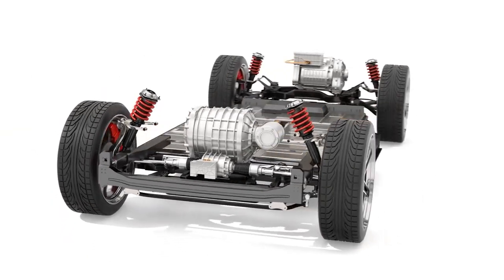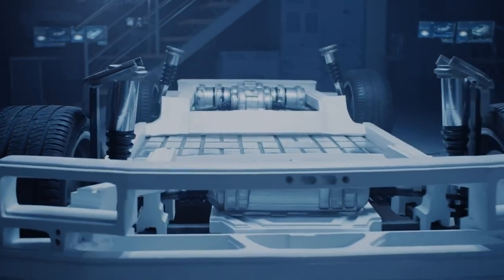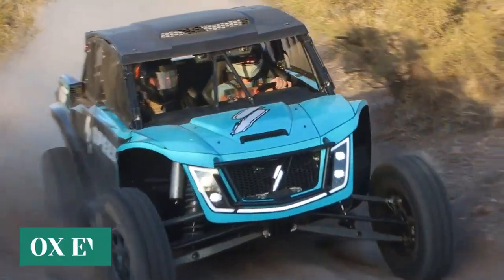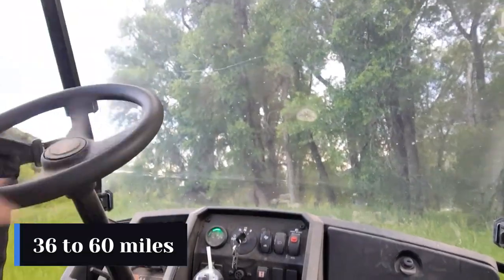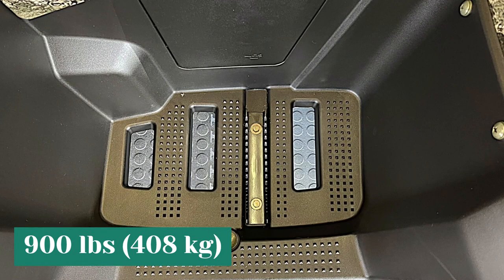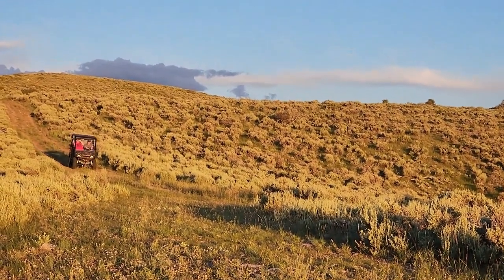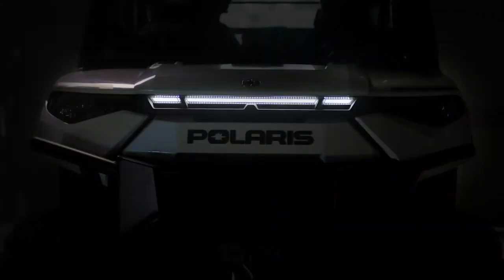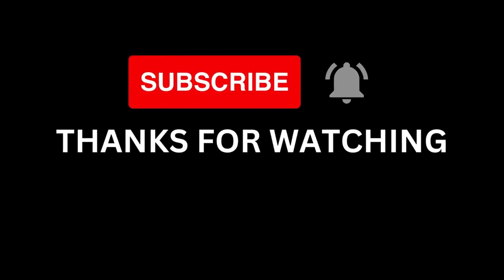Tesla FINALLY LAUNCHED $12,999 Electric Car for Everyone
Electric motors are the wave of the future, and more and more makers of side-by-side utility vehicles are prepared to follow suit.

Welcome everyone, in today's video; we’re going to look at Tesla $12,999 Electric Car for Everyone
Although it appears that Polaris dominates this market, new companies, such as Tracker Off Road, are also hopping on the electric UTV bandwagon, increasing the options for people who need such a vehicle to complete difficult tasks around the camp, the farm, or the house.
Let's start the video to get all the details;
But, if you’re new to this channel, remember (go ahead and) to hit the bell icon to subscribe, so you won’t miss the informative videos we will upload in the future.
Tesla $12,999 Electric Car for Everyone
Tracker Off Road has recently debuted the Tracker OX EV, a brand-new, all-electric UTV that resembles a posh golf cart but is actually a more adaptable substitute for an off-road pickup truck. The new UTV was built for true utility and is ready to work on any jobsite. It can go where other vehicles can't.
For more than 40 years, the American corporation has been a market leader in the production of outdoor equipment. Its product line ranges from ATVs and UTVs to trailers, fishing boats, accessories, and even clothing. Making the outdoors more accessible to everyone is their stated goal.
Its most recent model, the OX EV, is powered by a 48V lithium battery that employs Samsung's 4860-format lithium-ion battery cells and an electric motor with an 11.1 kW (14.9 hp/15.1 ps) rating. The company claims that the side-by-side will have a top speed of 16.5 mph (26.5 kph) and a range of up to 60 miles thanks to the battery (95 km). According to the circumstances, it will actually provide a range of 36 to 60 miles (48 to 95 kilometres), but it doesn't provide any further information.
Owners will be able to recharge the OX EV from a standard wall outlet thanks to a 900W onboard charger. On their website, the precise battery capacity isn't stated either, although it's reasonable to estimate that it's in the 5kWh area given the advertised six-hour recharge time and 900W charger.
The new side-by-eco-friendly side's performance and maintenance-free power are not its only selling features, as the manufacturer also touts its capacity for heavy hauling. The total payload capacity of the Tracker OX EV is 900 lbs (408 kg), its towing capacity is 1,200 lbs (544 kg), and its cargo bed capacity is 500 lbs (226 kg).
Two adults can ride in the enclosed cab, and the cargo box in back has a retractable tailgate, hydraulic lift assistance, and the ability to tilt to dump the load as needed. The raised suspension of the car, which consists of hydraulic dampers and leaf springs, as well as its unique wheels and tyres, ensure that it will be able to handle any terrain.
In addition to the mechanical drum brakes, there is an automatically activating electronic parking brake that provides braking power.
The new Tracker OX EV's price makes it an appealing option for clients who need a lightweight utility vehicle for various tasks around their home or ranch, even if it is neither the most powerful UTV on the market nor does it have the biggest energy capacity.
The Tracker OX EV side-by-side, which costs only $12,999, may be used to transport cargo, pull equipment, or move objects like bricks, concrete, branches, and other materials thanks to its cargo box. It is made available through a number of merchants both in the United States and Canada.

Topics Covered in this Video-:

tesla electric car
tesla
tesla model 3
new tesla electric car
electric car
elon musk
tesla model s
model 3
tesla model y
ev
best electric car
new tesla
electric cars
model y
model x
model s
electric vehicle
new tesla model 3